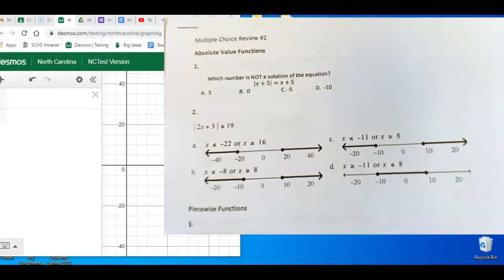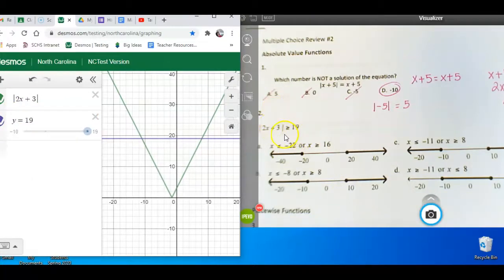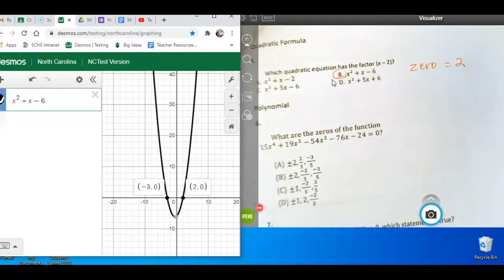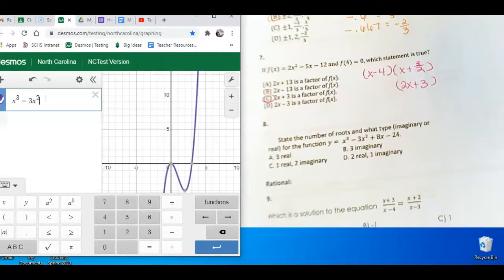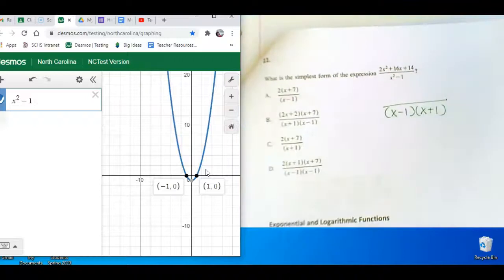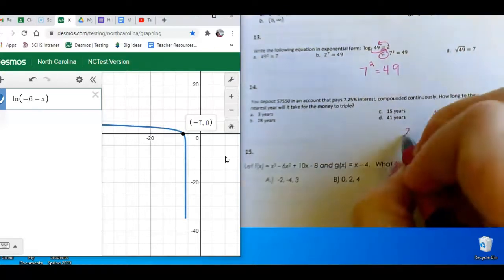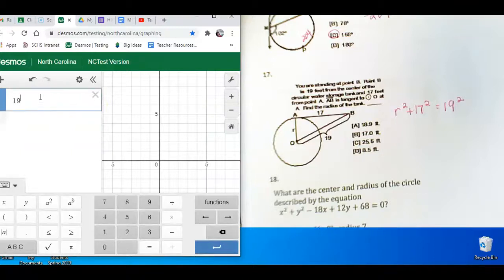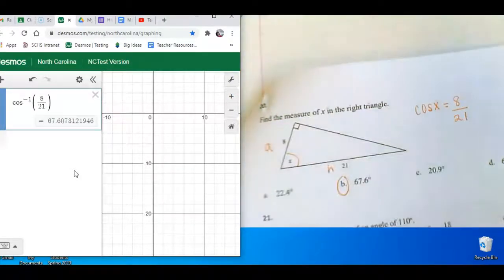Exam Review MC #2